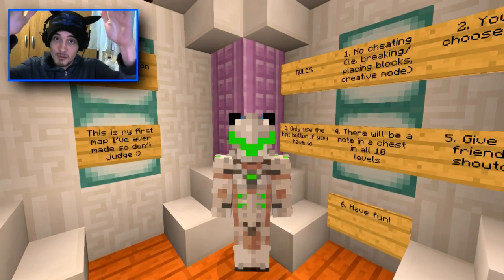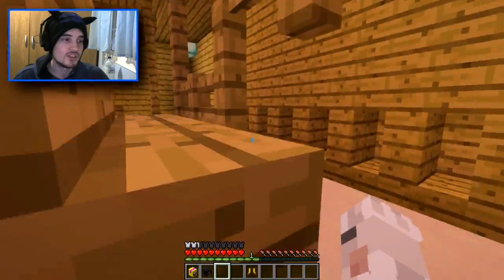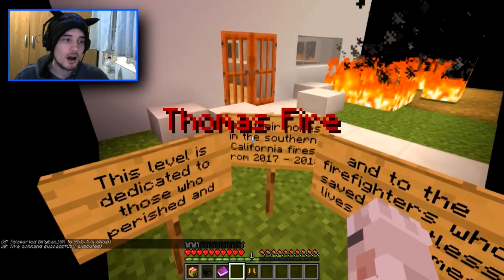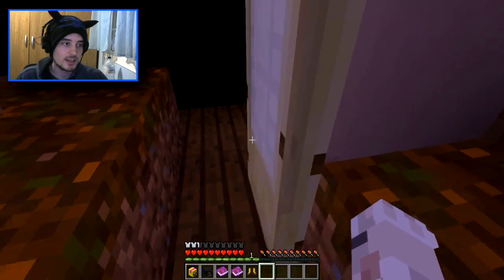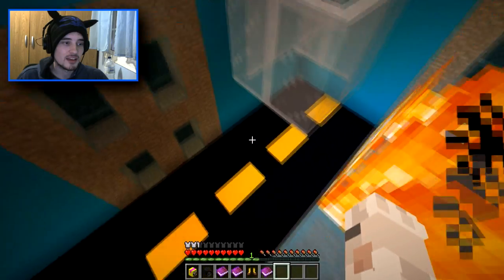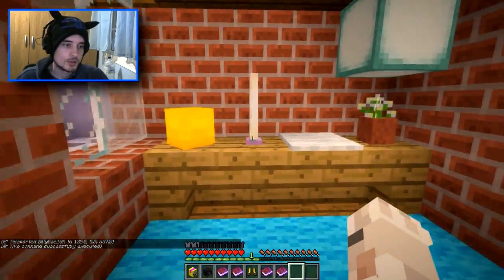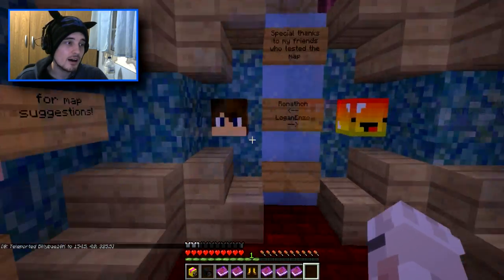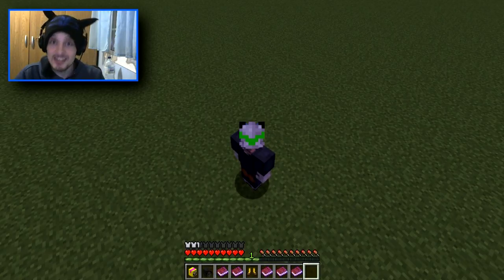THIS SCHOOL HAS A SECRET! - Find the Button: Disasters Minecraft Map!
♦ Want to Support Billy:
Remember - Supporting the channel will give you access to a private Donator-only Discord.

♦ Shout out to my Patrons:
Kendra
AdamPlays
Zombie
AdventurerofMC
Arceon493
MrRoberMan364FTW

Street - 37, Calle Palermo.
City - La Linea de la Concepcion.
Province - Cadiz.
State - Andalucia.
Country - Spain.
The Area/Zip/Postal code is 11300.

All parcels must be addressed to "William Snell" for identification purposes.